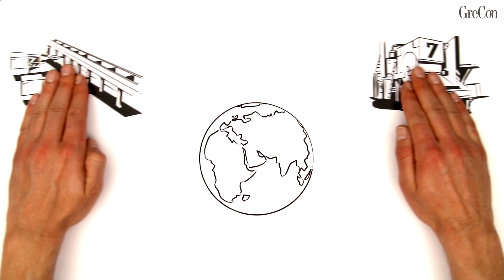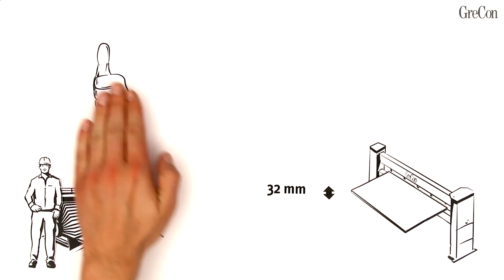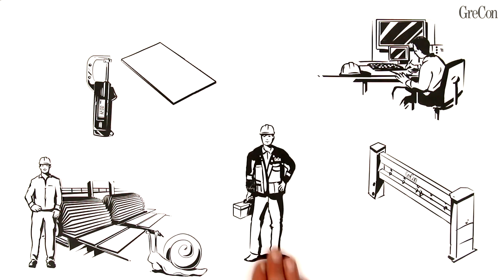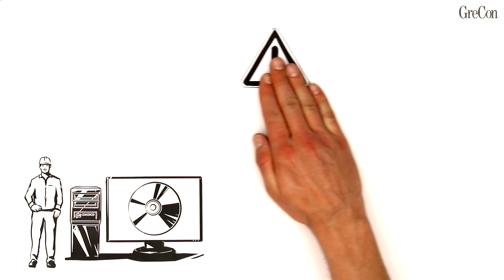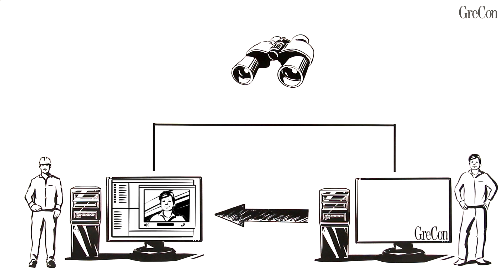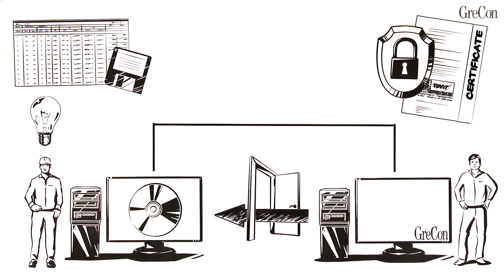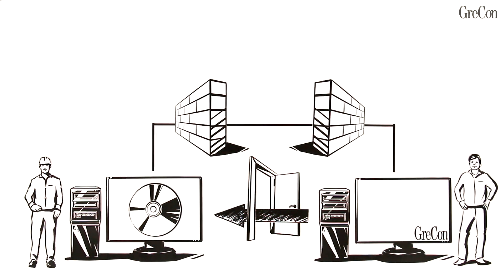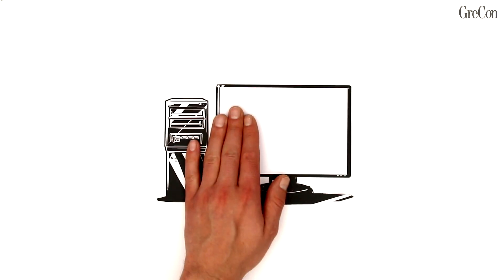GreCon SATELLITE easy explained [EN]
All over the world there are manufacturing facilities that assure the quality of their products during production.
One of them is a company called Multi-Panel. Mr Bott is production manager at Multi-Panel, and he appreciates the benefits of GreCon measuring systems. Because for some time now, Multi-Panel has had a GreCon thickness gauge. It verifies the thickness of the chipboard panels Multi-Panel produces. The thickness of the panel currently being produced is displayed for Mr Bott on a monitor.
But a few days ago something went wrong. The monitor stopped displaying the current panel thickness. So Mr Bott had to measure the panels by hand again. That slowed down panel production. A GreCon engineer had to be called
in to look at the malfunction on the spot and rectify it.
Now, GreCon's new SATELLITE Online Support has changed all that. The new support tool allows Mr Bott to locate the malfunction and even to rectify it himself.
With the support software he can report the fault in his thickness measuring system directly to GreCon. With just a few keystrokes and a brief description of the error, Mr Bott sends a service request to the GreCon Support Center. This gives GreCon experts immediate access to the measuring system data at Multi-Panel.
Via remote diagnosis, they can detect malfunctions extremely fast and help the production manager fix them. On-the-spot interventions can also be optimized using the software. For example, a prior check can be made in the system online to see if any spare parts will be needed.
Additionally, SATELLITE Support is available 24/7 for problems with databases, updates and system
settings.
This remote connection meets TÜV-certified security standards. For example, GreCon can only access measuring system data if they're released by the customer. And on the basis of reports stored in the system, Mr Bott can track Technical Support's interventions in his measuring system at any time.
Firewalls installed on both sides and stored security keys prevent unauthorized access.
For Mr Bott, the new SATELLITE Online Support is a major benefit. The secure, fast and easy handling of this tool and the continuous availability of the GreCon experts mean that production at Multi-Panel can be optimized.
But that's not all: besides serving for communication with GreCon, the software is also a source of information. Now, system folders and spare parts catalogues greatly simplify Mr Bott's work. And in addition, Multi-Panel saves a lot of time and money.